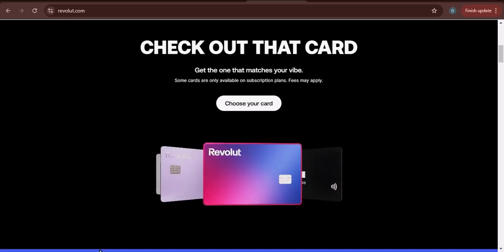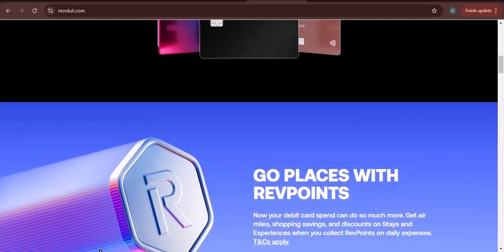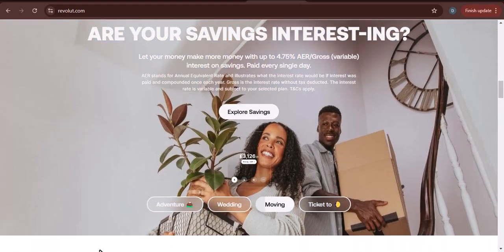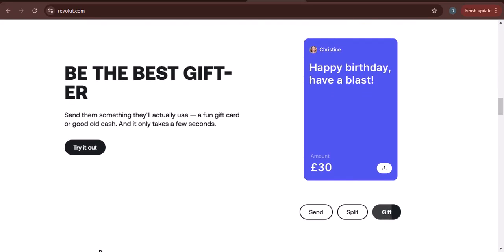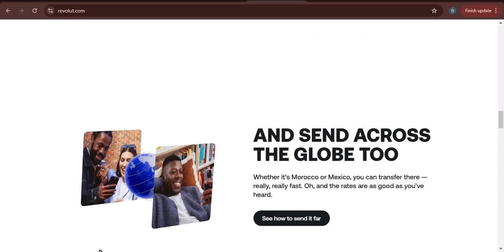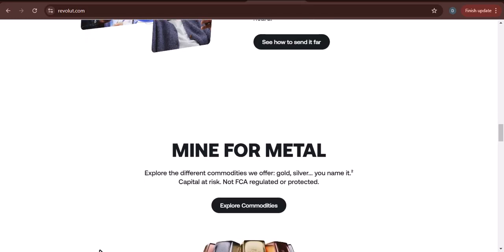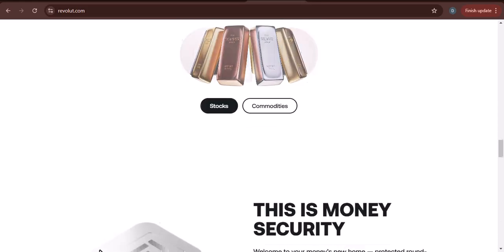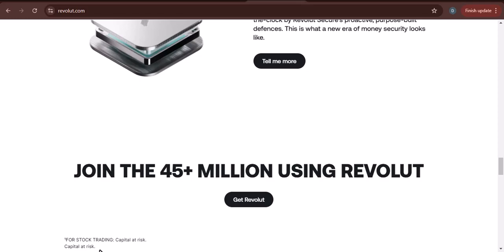Can you open a Revolut account without a bank account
In this video we talk about Can you open a Revolut account without a bank account